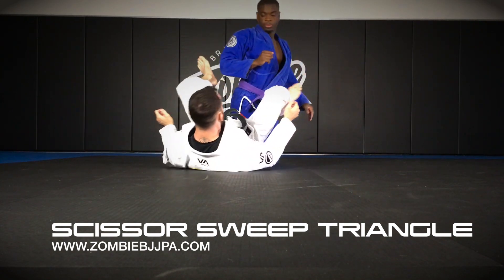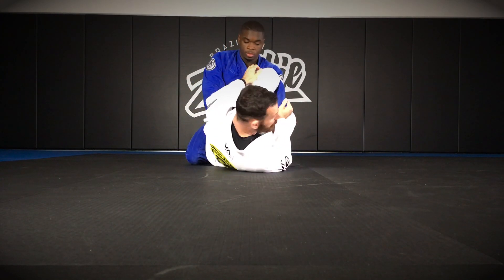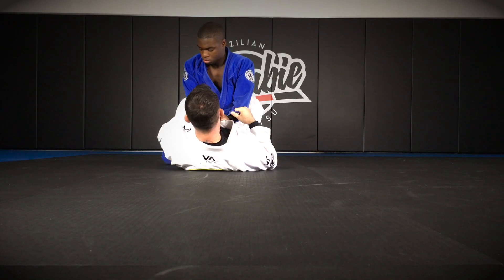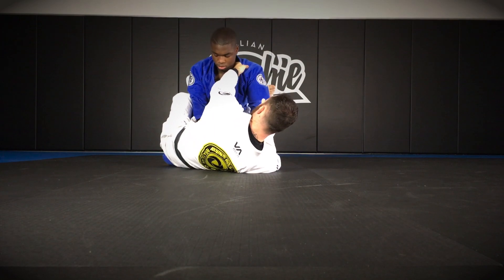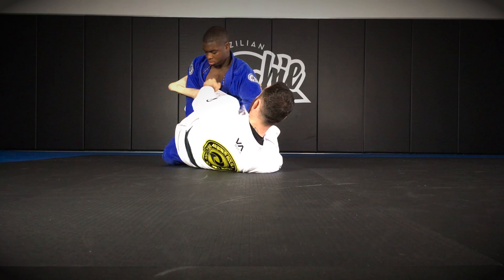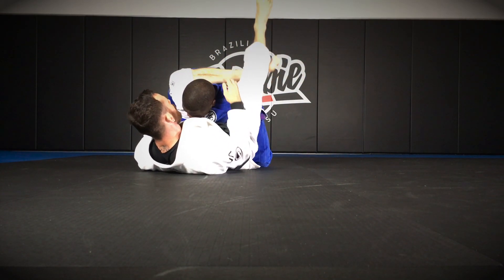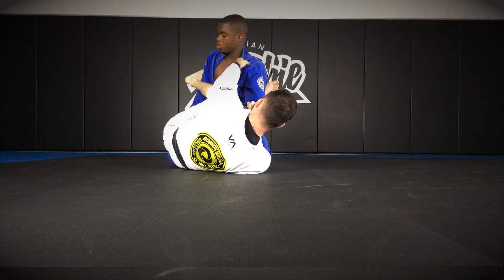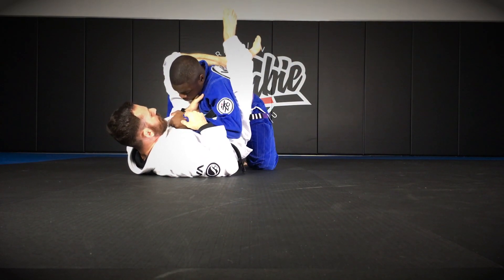TRIANGLE CHOKE SET UP FROM SCISSOR SWEEP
How to do the triangle choke when your opponent defends the scissor sweep.